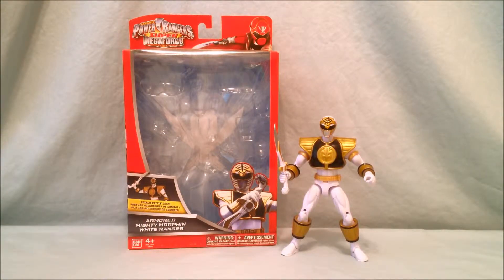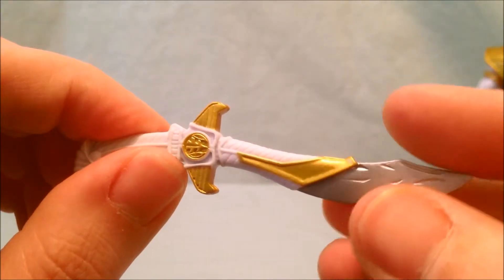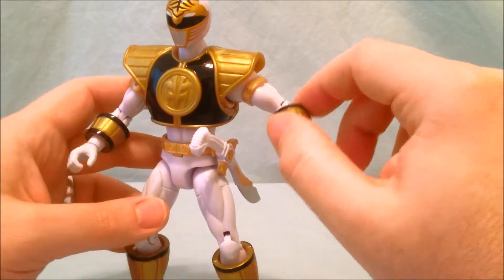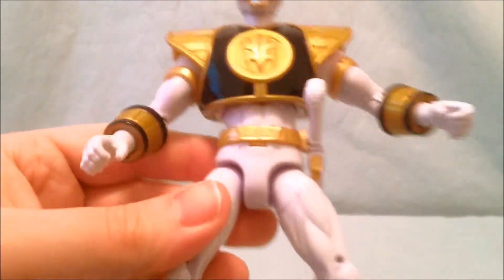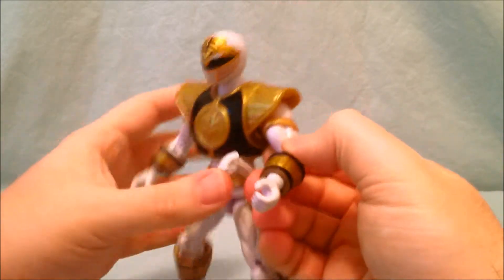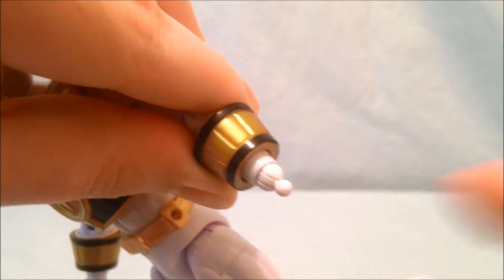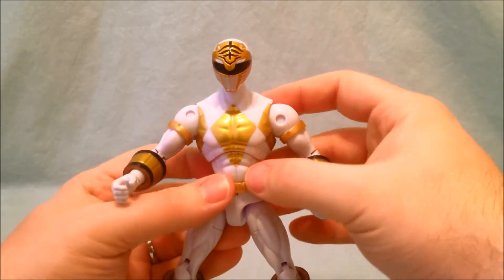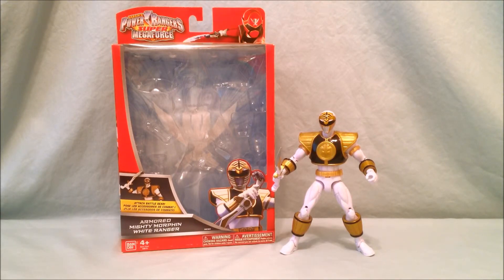Super Megaforce Armored Mighty Morphin White Ranger Review